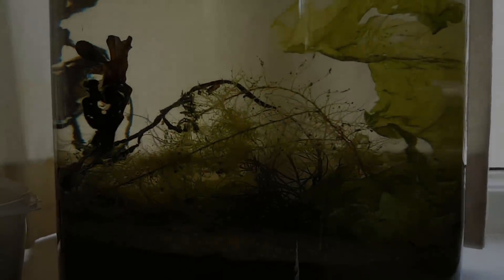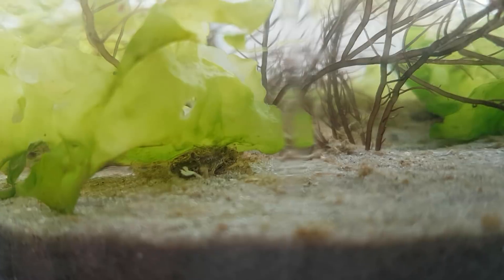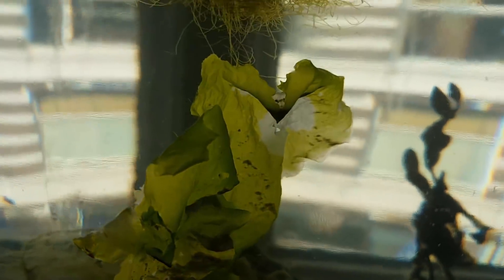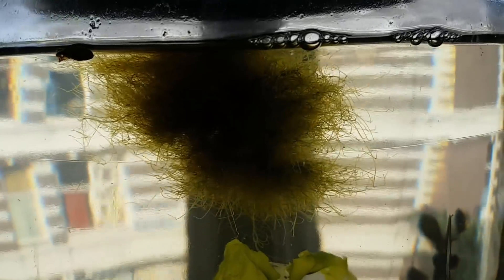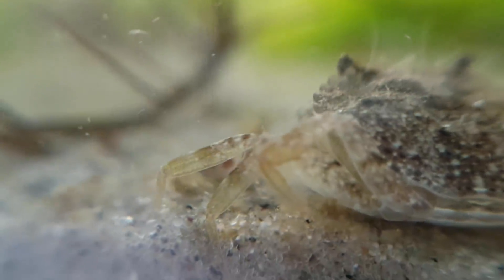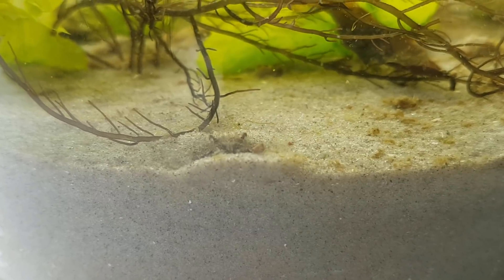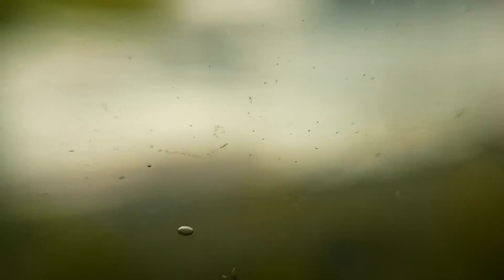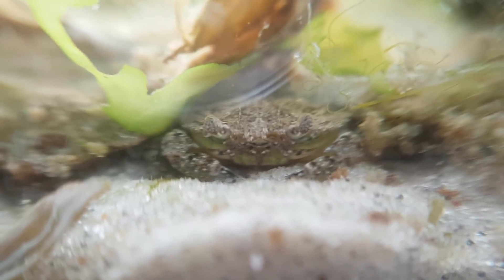Huge Natural Saltwater Ecosphere - 1 month update | Full of life!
In contrary to what many of you thought, this ecosphere has not crashed. In fact, there's more life than ever in this closed ecosystem. The HUGE natural saltwater ecosphere is filled with all kinds of copepods and other crustaceans. Some algae and seaweed died. Other algae and plants are doing great. Most impressive of all, the little crab has grown A LOT.